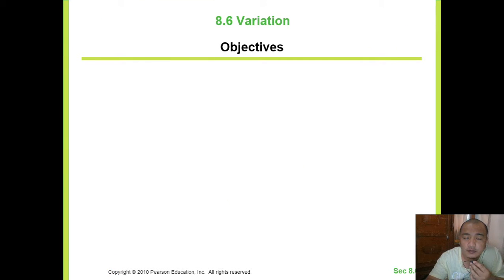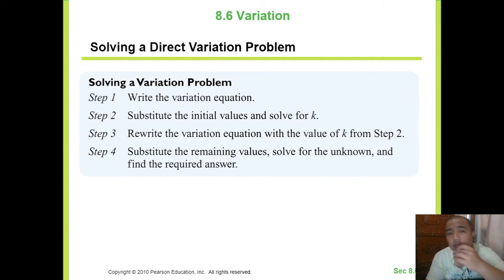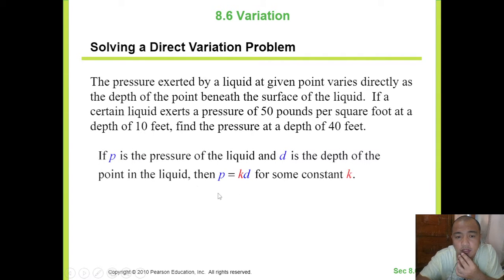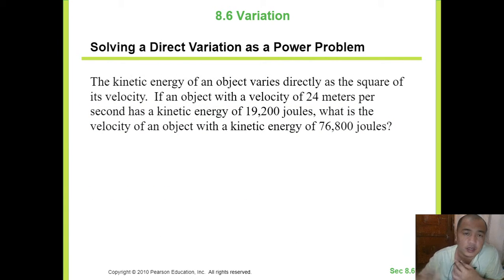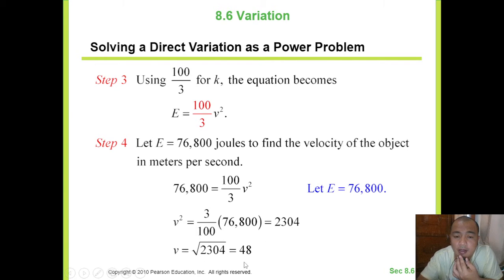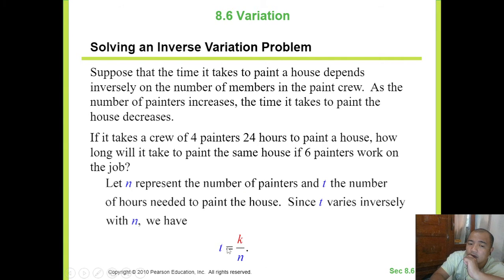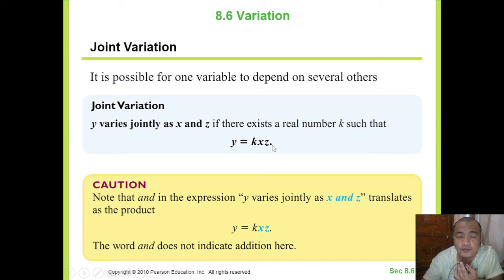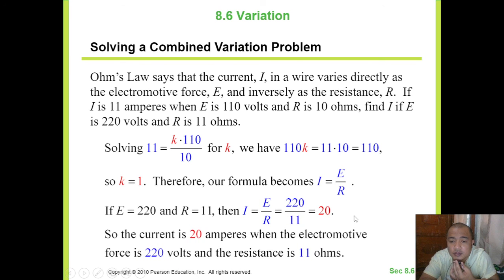Solving Variations Problems version 3 (Math 9) Q2 Wk 1&2 Module 3A